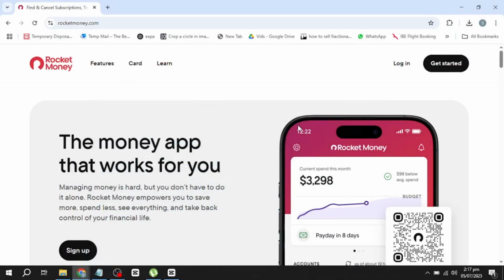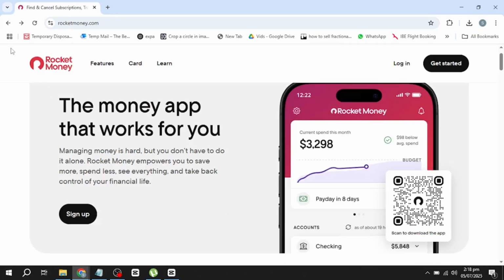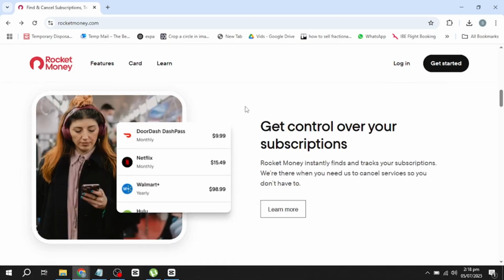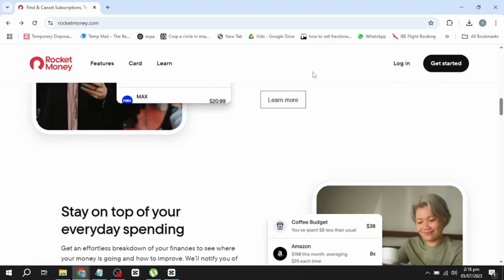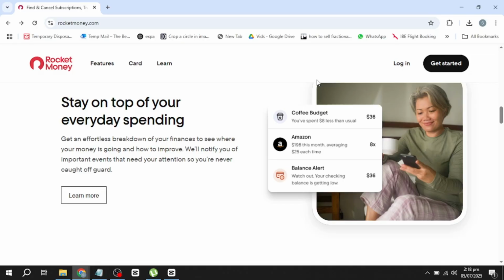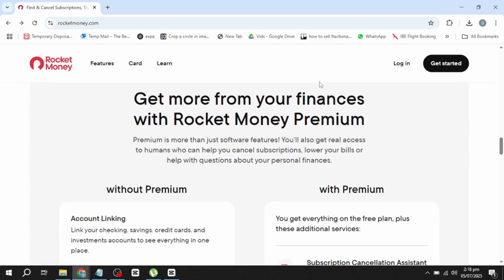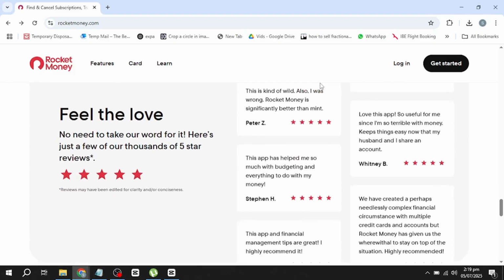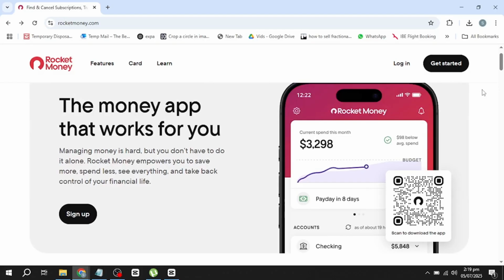How to Withdraw Money From Rocket Money (2026) ✅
Need to access your funds in Rocket Money? This step-by-step guide shows you how to withdraw money from Rocket Money in 2026 quickly and securely. Learn how to transfer your balance to your bank account, check withdrawal limits, and avoid common issues. Whether you're cashing out savings or managing your finances, this tutorial makes the process simple.